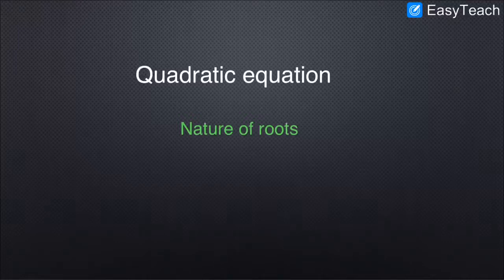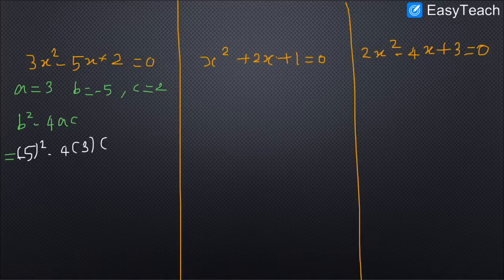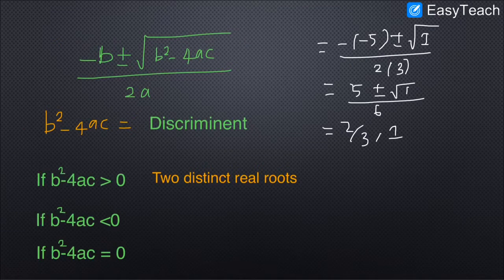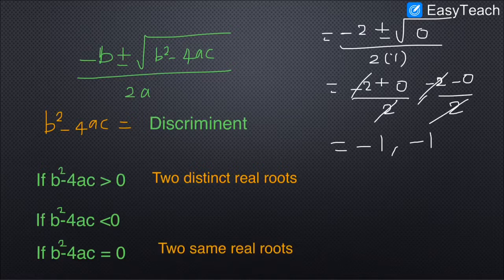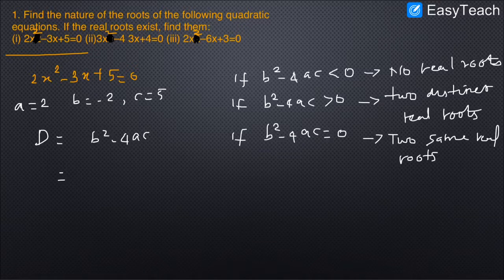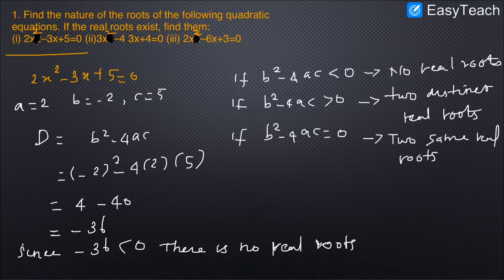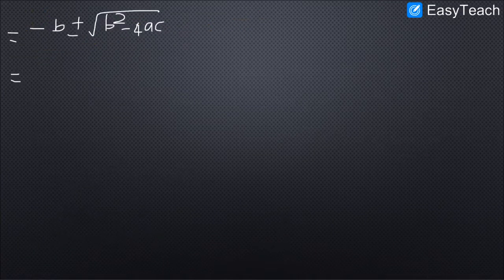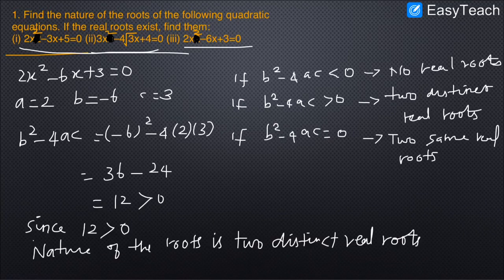Quadratic equations | class 10 | ncert| in tamil or english |Nature of roots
Welcome to my dear veiwers, in this channel i will be teaching mathematics with tips and tricks for class 9, class 10 in tamil Hopefully all ncert solutions will be solved .In this vedio explain you
Comment your doubt expect solution In next vedio..